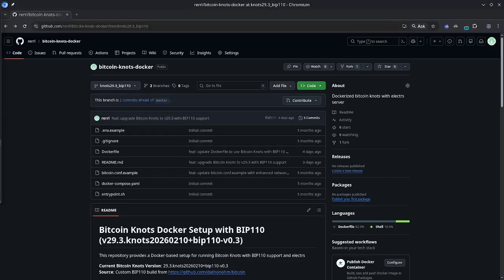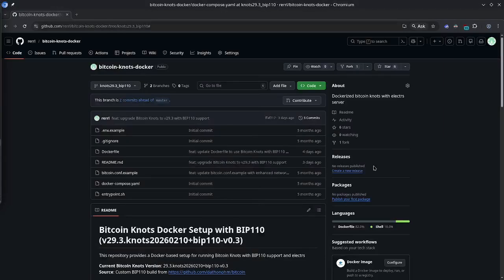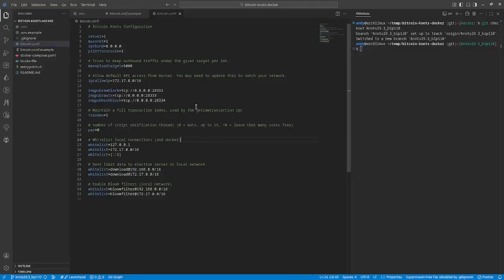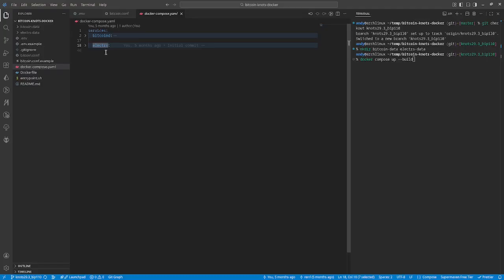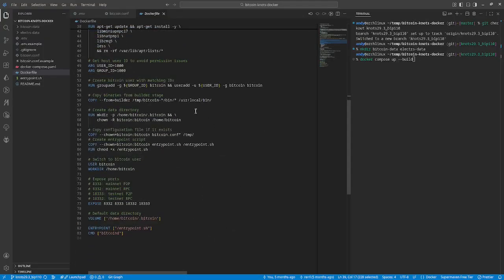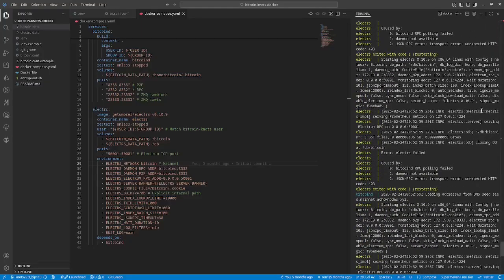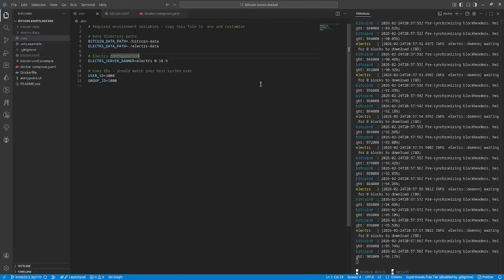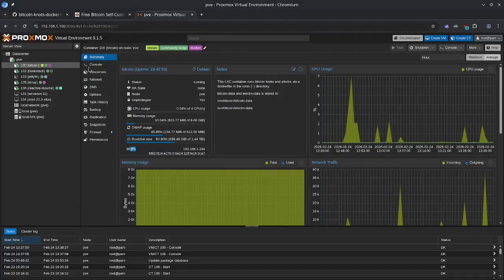How to run a bitcoin node with Docker (Knots + BIP 110)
Do your part to rug the spammers! Follow along to set up your own bitcoin knots node with BIP 110 via docker compose.

Timestamps:
0:00 Intro
1:17 Setting up this project
11:34 Going over my node